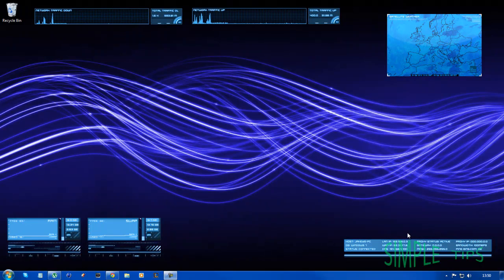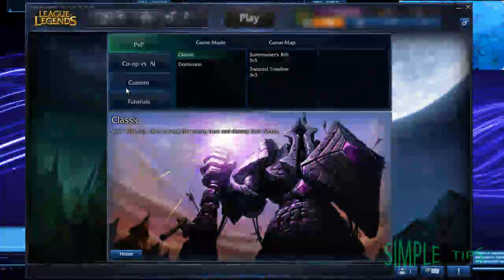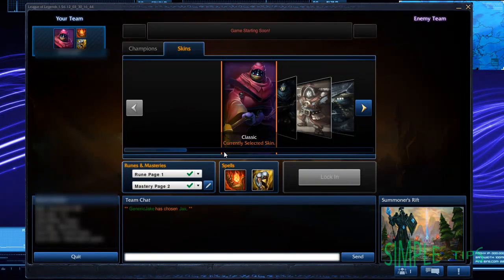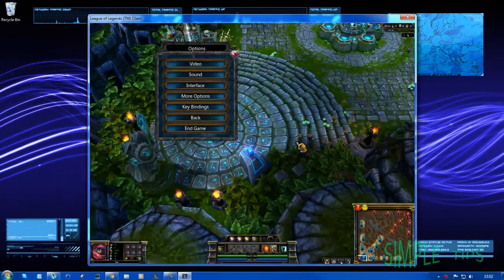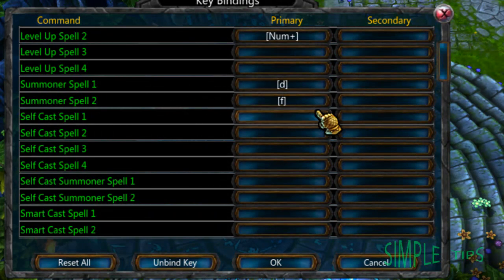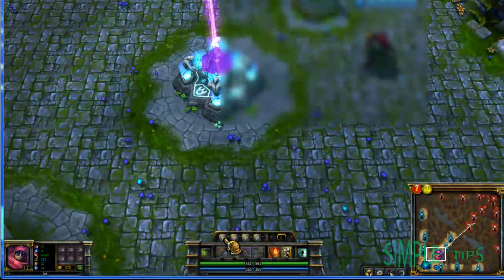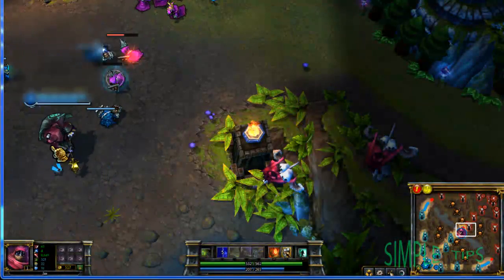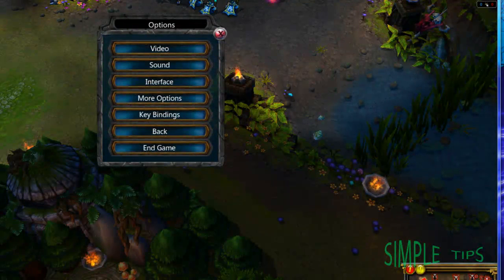How to Automatically Cast Spells On League Of Legends LoL Use Smart Cast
2018 - I’ve been demonetised ☹ If I’ve been of any help please provide a donation to the SimpleTips4U McFlurry fund @ - Thank You!